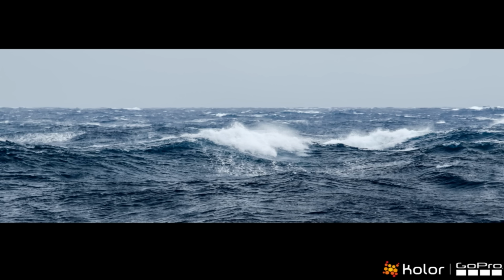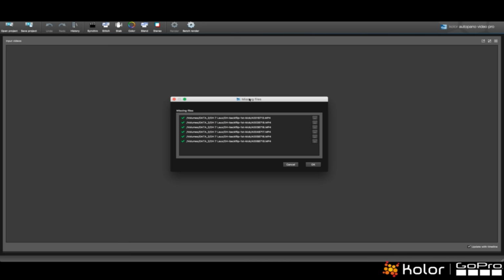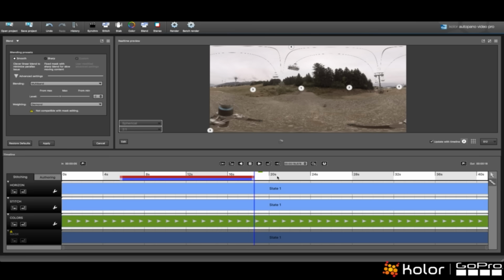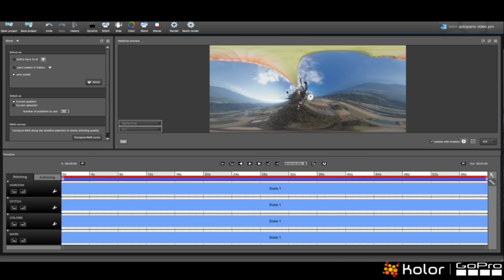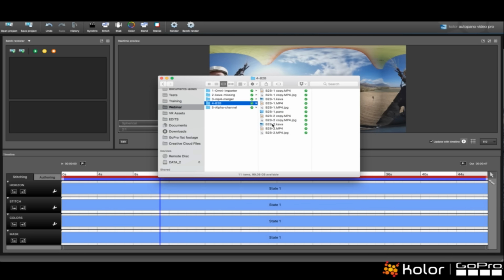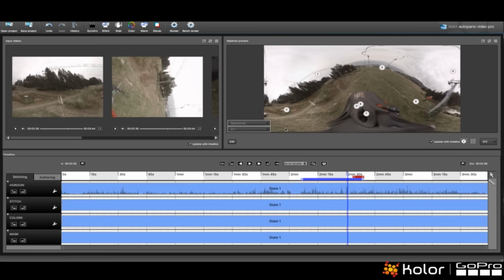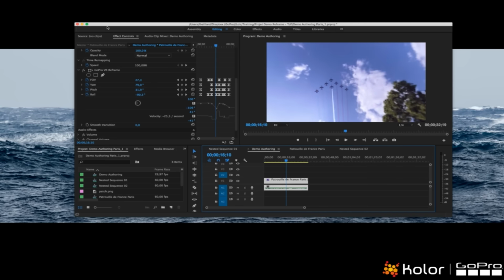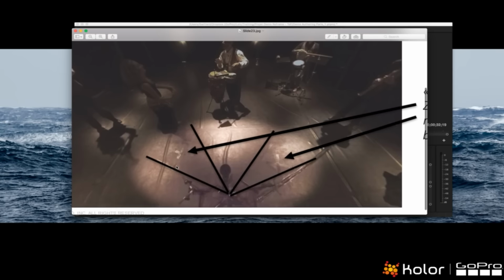Kolor Webinar - "What's new in Autopano Video Pro 2.6?"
- Sorry for the audio issues, this will be fixed on the next webinar -
The stable and final version for Autopano Video Pro 2.6 is now ready! This is a wonderful opportunity for us to host a Live Webinar where Loïc Bailliard, VR trainer at GoPro, will present you the new awesome features of Autopano Video Pro 2.6.

Here are some links to get more informations on the subject we have touched on during this webinar :

User templates in AVP 2.6 (download our template for the back to back consumer camera at the bottom of the page)